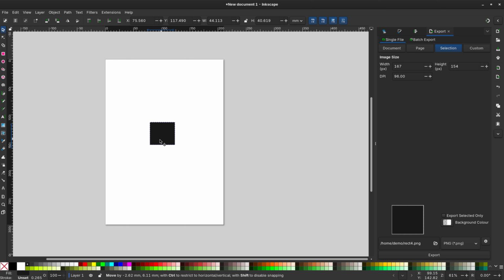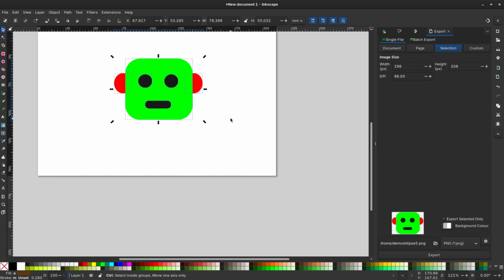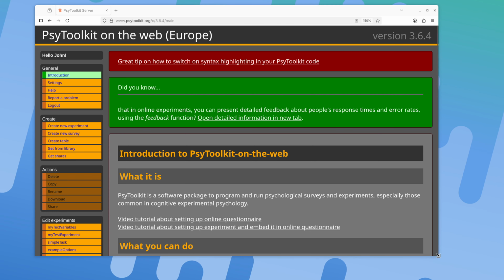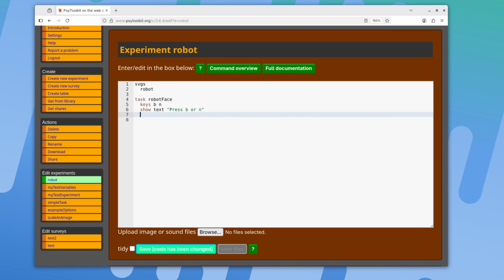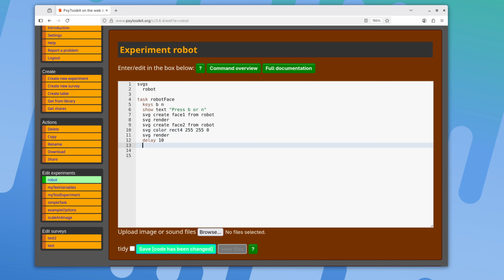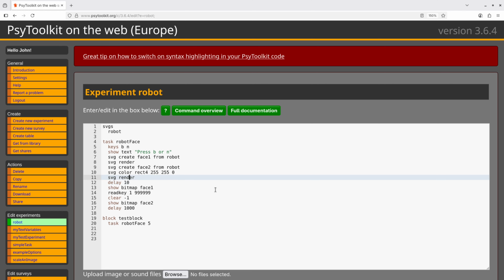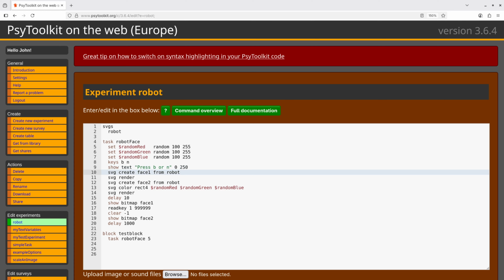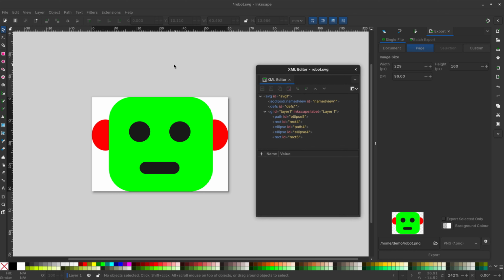Using SVG for stimulus creation in PsyToolkit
You can use SVG, but this is quite advanced to create sophisticated effects.